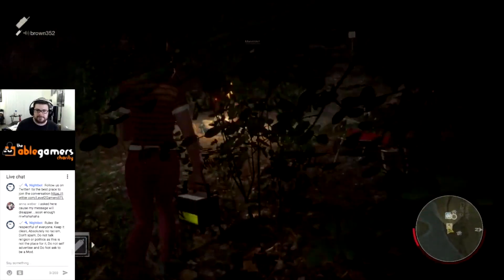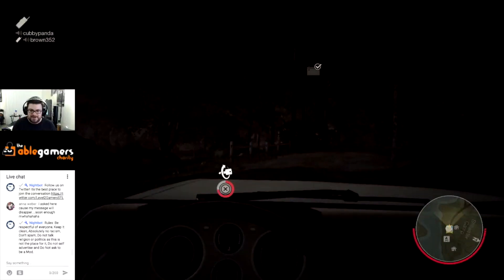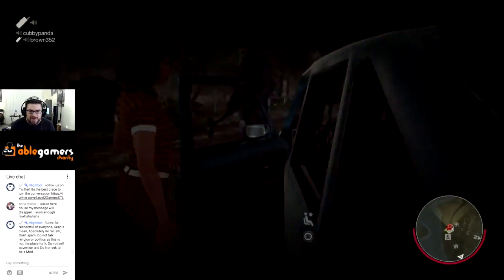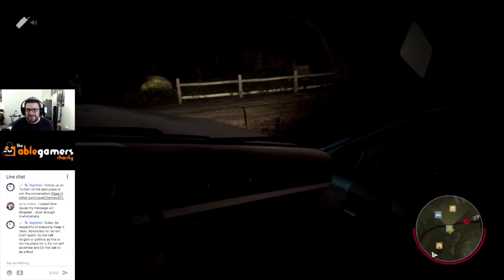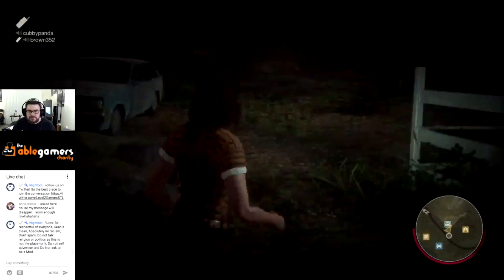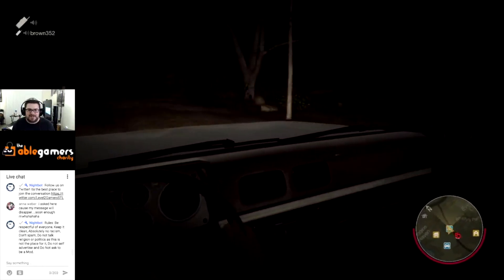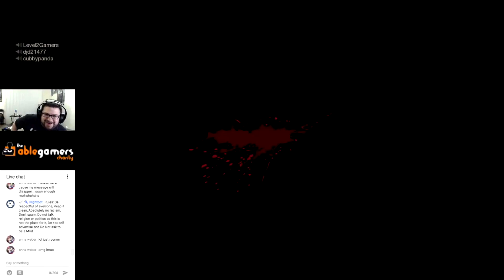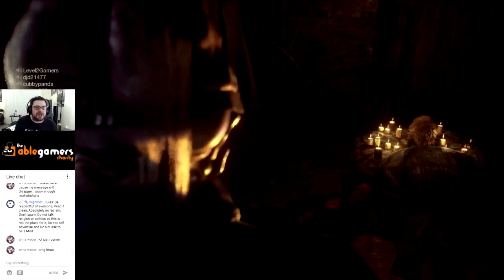Friday the 13th | Live Stream Highlights | Keegan cannot drive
If there's one thing we've learned about Keegan during our many Friday the 13th streams. it's that he the absolute WORST at driving.

2 people sacrificed their life for his getaway. do you think he made it?

Join us for more fun like this, every Sunday night at 9pm CST!

-L2G